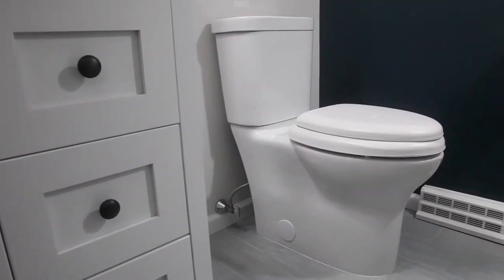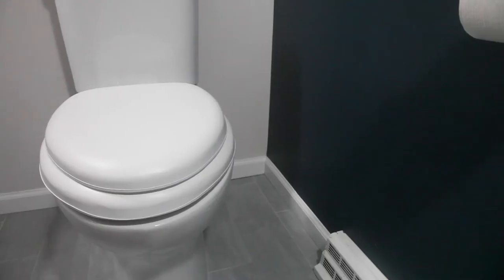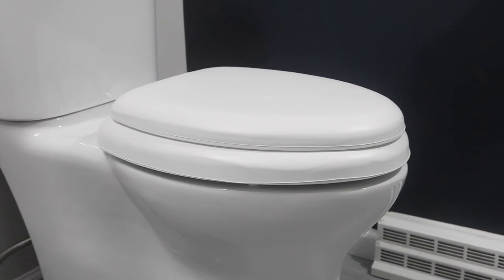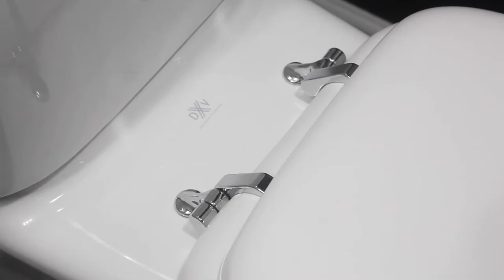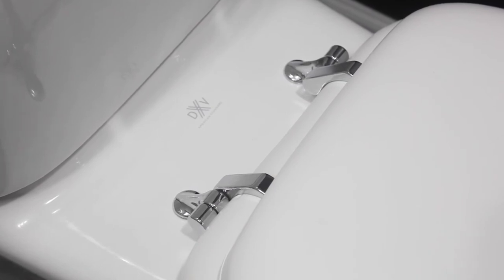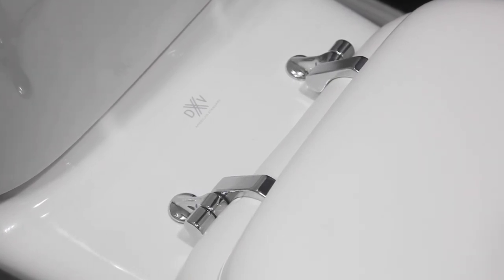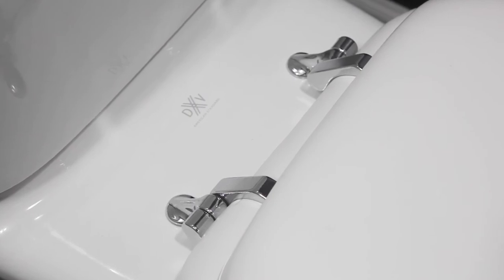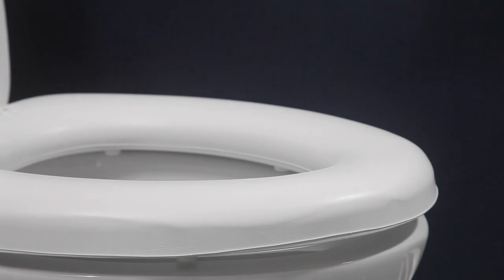Memory Foam Elongated Toilet Seat Features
Professional video describing features and functionalities for this toilet seat.